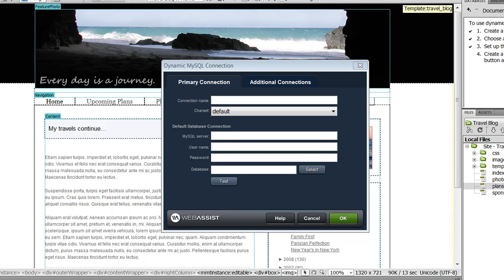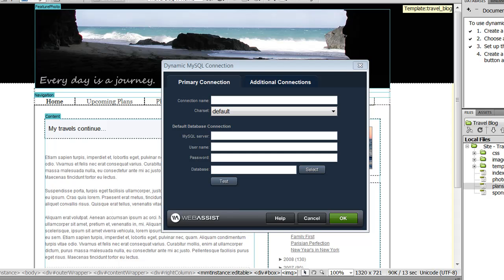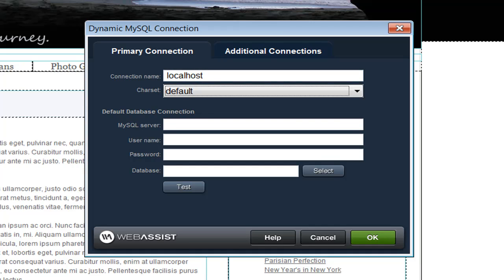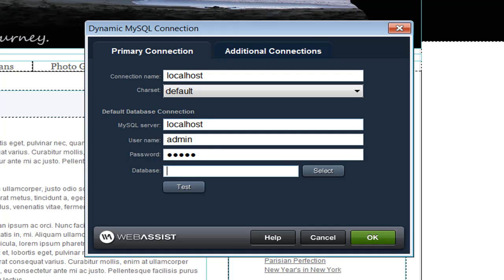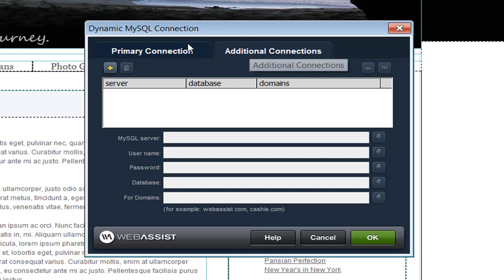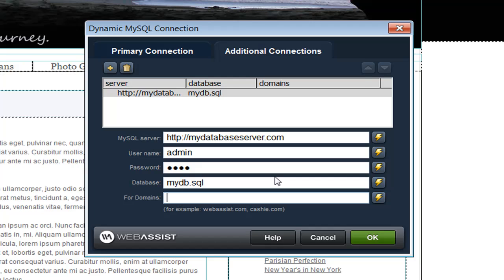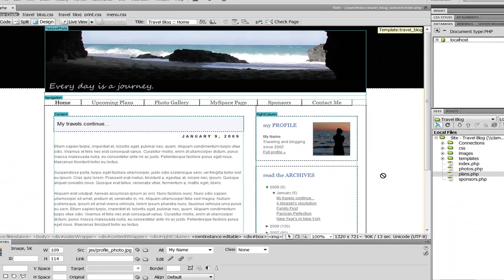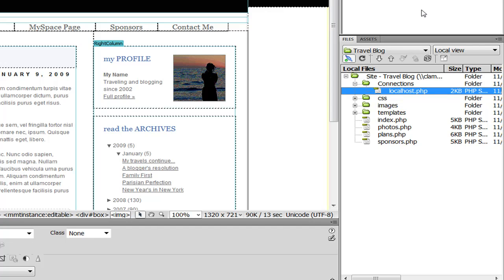Dynamic Connections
Dynamic Connections allows you to create a single MySQL database connection file that handles connections to all your databases based on your domain.